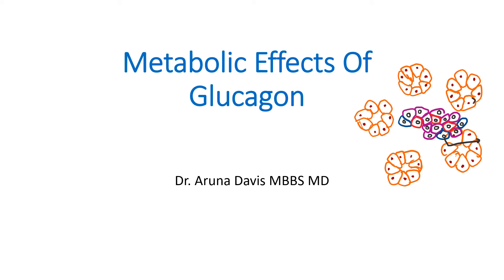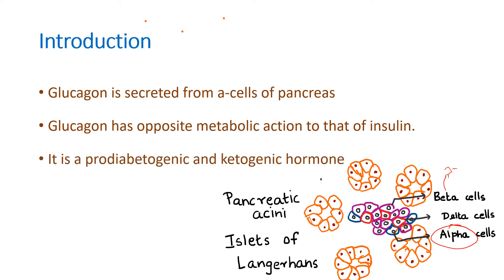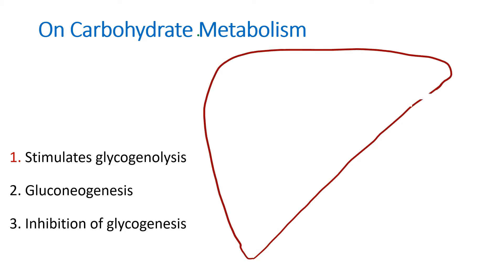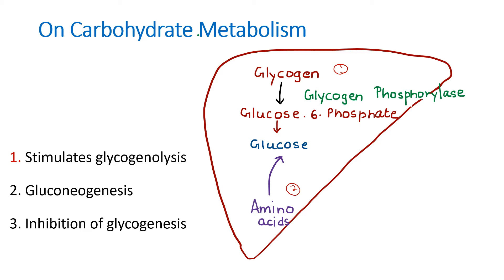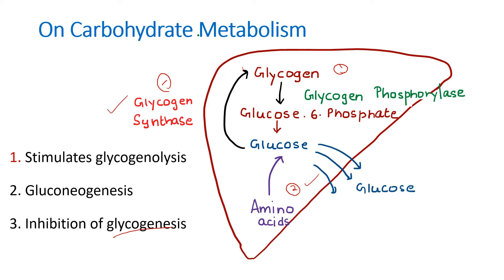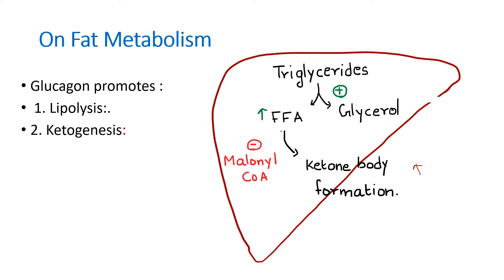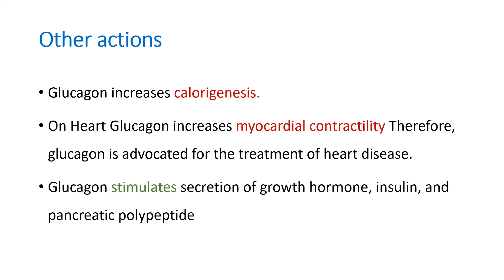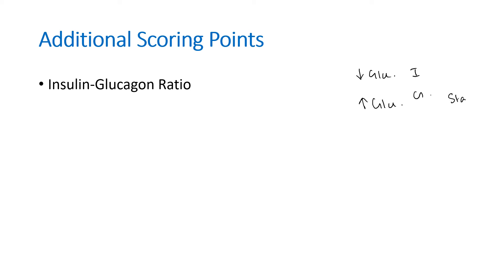Metabolic Effects Of Glucagon